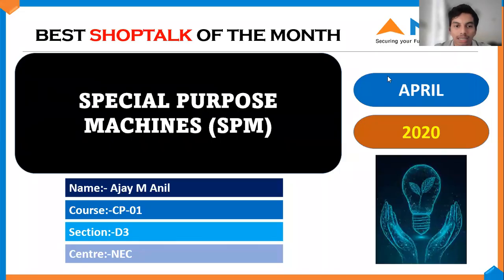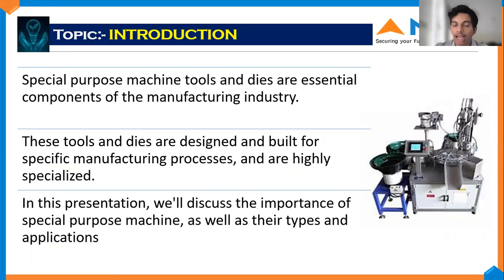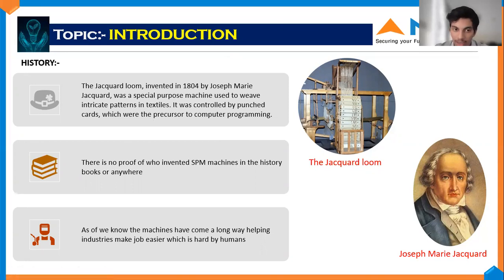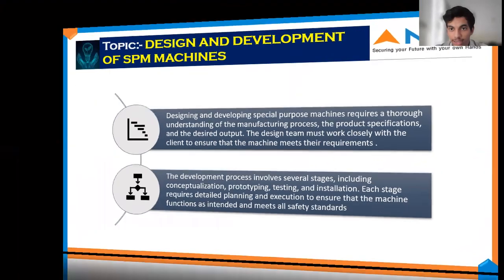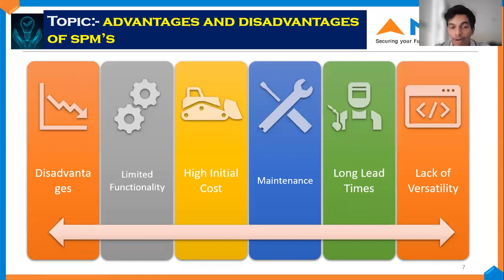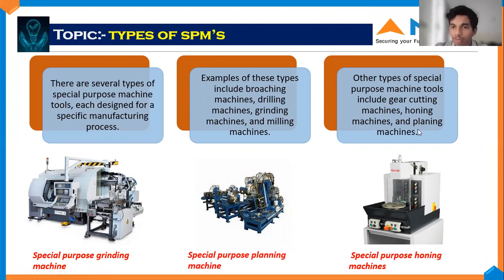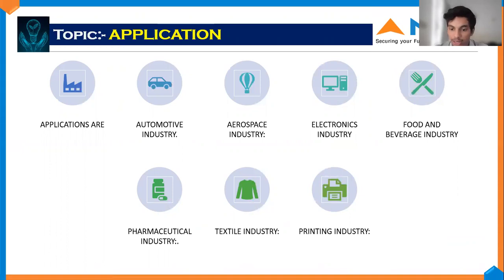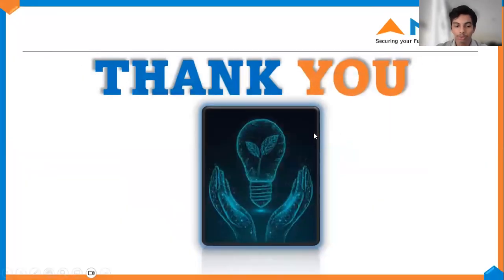Special Purpose Machines (SPM) | Shop Talk | NTTF Electronic City (NEC) | April 2023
Ajay M Anil presents an interesting shop talk on SPM or Special Purpose Machines. He is currently pursuing his Diploma in Tool Engineering and Digital Manufacturing at NTTF Electronic City.